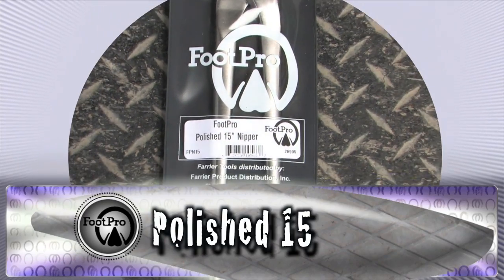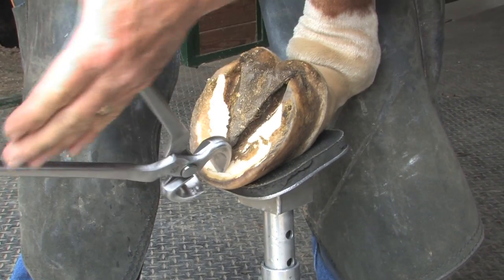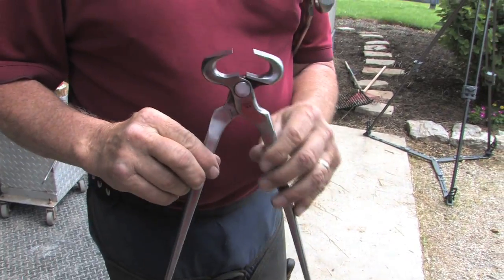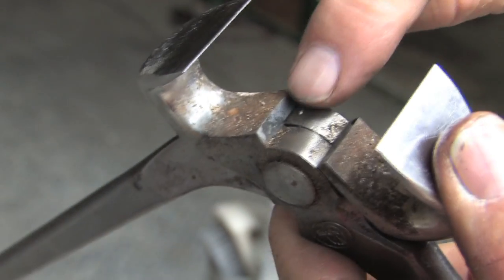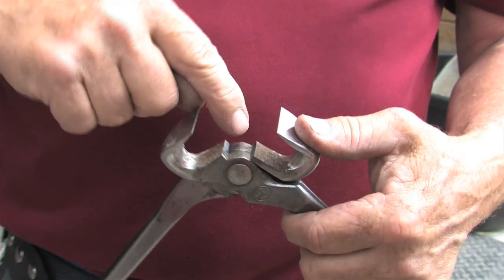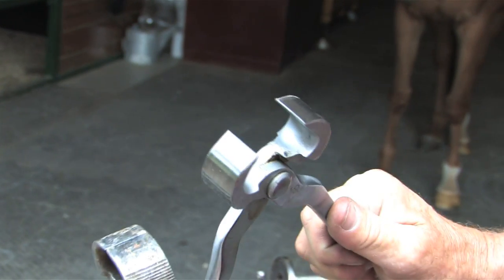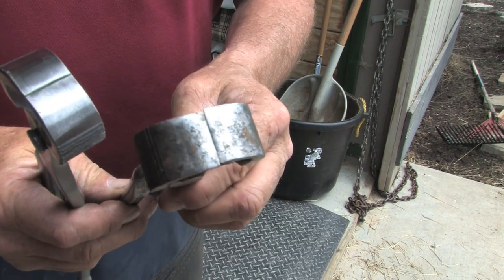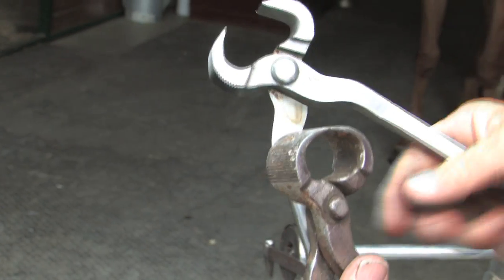Tool Maintenance Tips (sample)